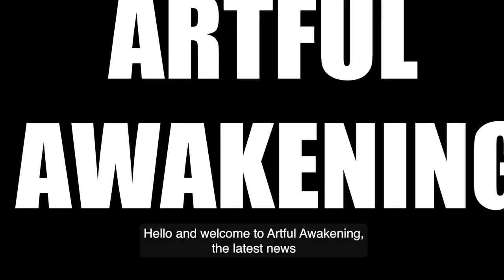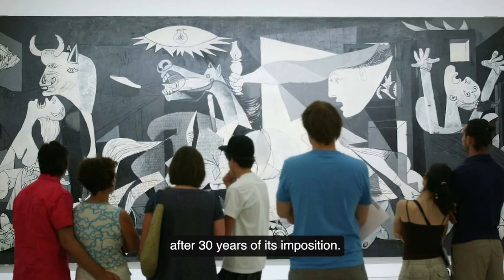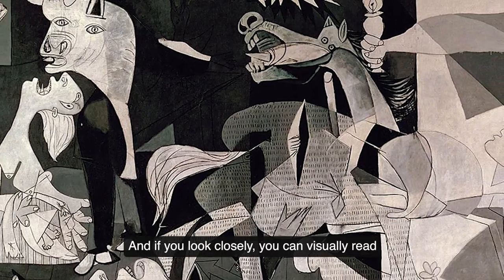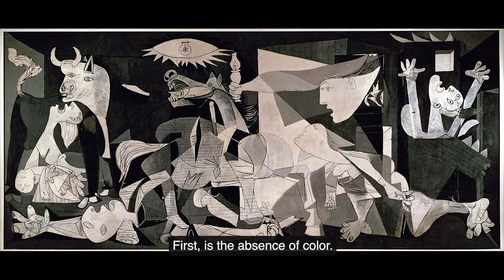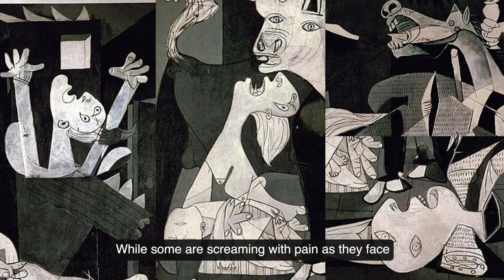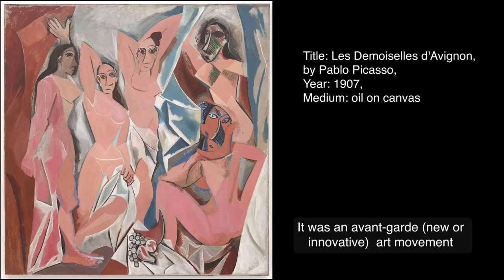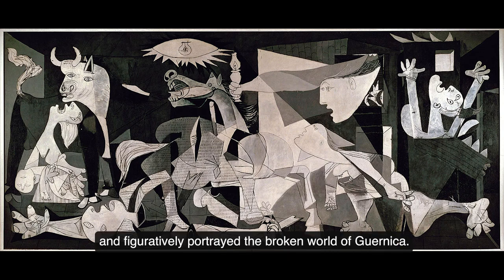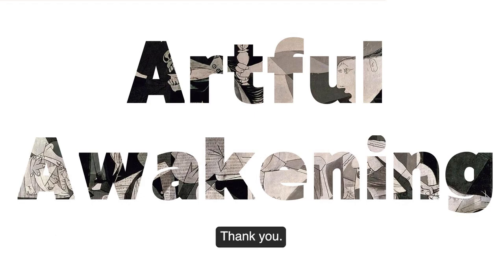Painting BANNED from Photography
Artful Awakening is meant to help include art in your life in a meaningful way. This channel is meant to guide its viewers to dive deep into queries of life that often stays within oneself and left unexplored. Together we shall create meaningful dialogues.
In this episode we take a look at Picasso's iconic painting.
I am a PhD Scholar with 6 years of qualitative research in the interdisciplinary field of Art, Design and Media and its impact on our lived reality.
Photo references:
Zelazko, A. (2023, June 22). Guernica. Encyclopedia Britannica.